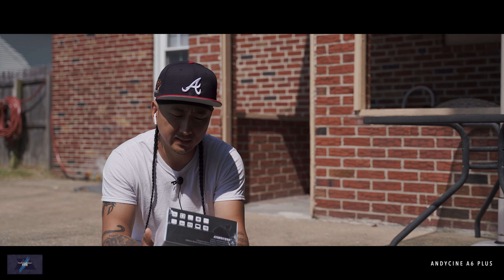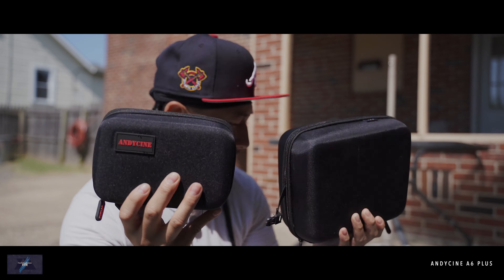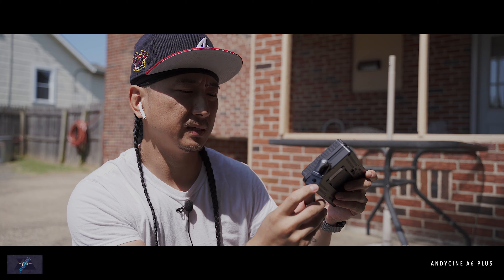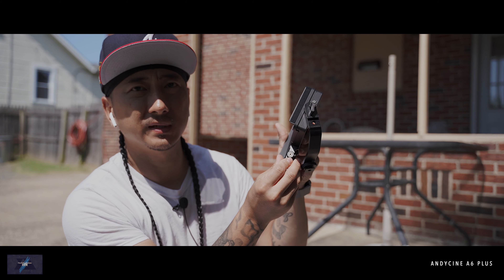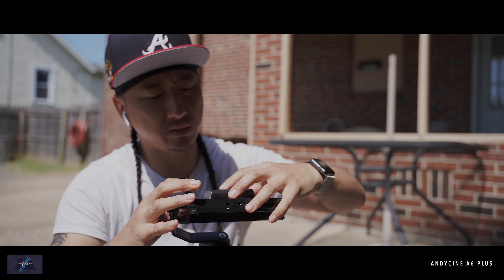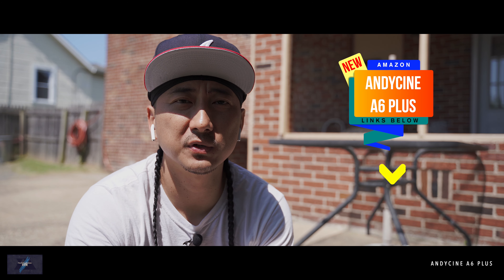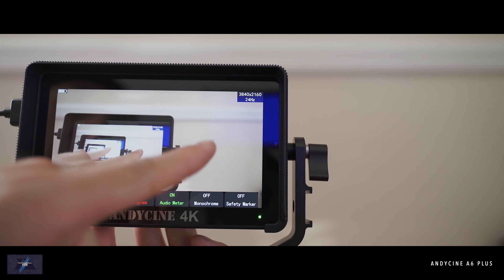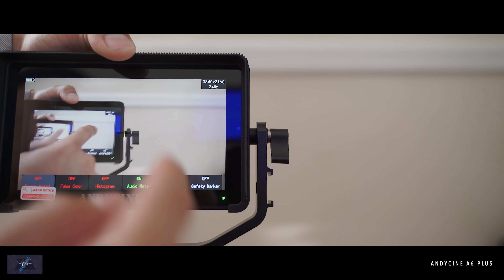ANDYCINE A6 PLUS - 3D LUT Touch Monitor NEW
ANDYCINE A6 PLUS - 3D LUT Touch Monitor NEW for your Canon, Nikon, Sony or Fuji cameras.  DSLR, Mirrorless.

AMAZON SELLER: Cinekam US

ANDYCINE A6 5.7 inch

ANDYCINE A6 LITE 5 inch

ANDYCINE A6 PLUS 5.5 inch Touch 3D LUT

ANDYCINE Mini Hot Shoe Monitor Mount/Tool kit

AMAZON SELLER: PERGEAR

PERGEAR CASE

AMAZON SELLER: DSTE

DSTE 2x NP-F970 2 Batteries + charger

These do help me but cost you the same.  If you choose not to participate simply search the names of the products at any retailer or online retailer that you choose directly.  Thanks!